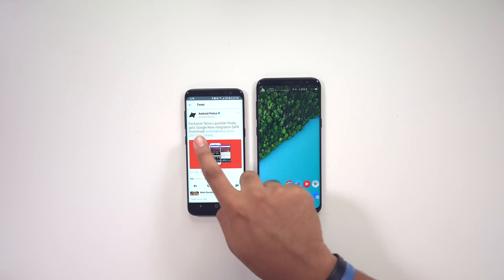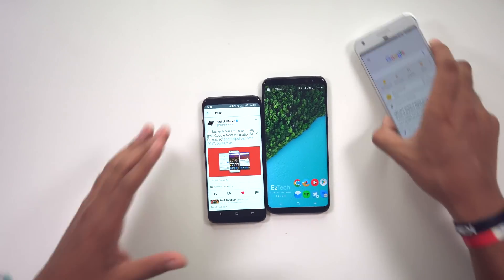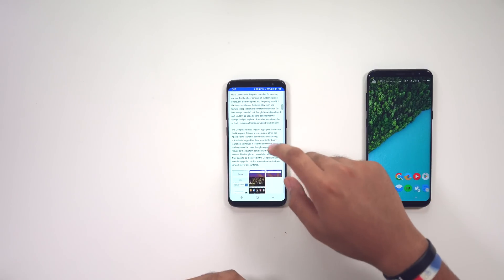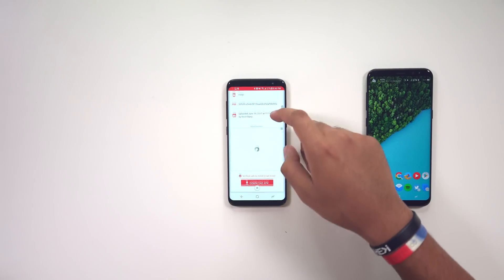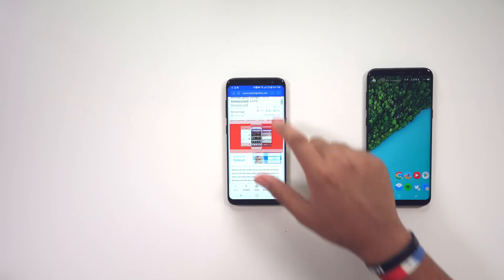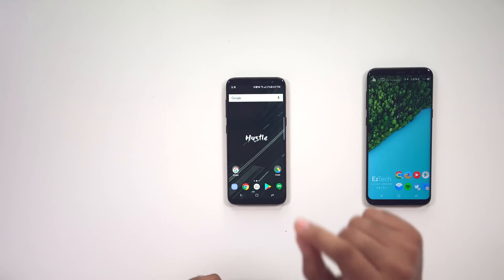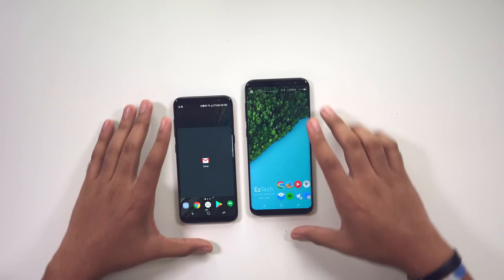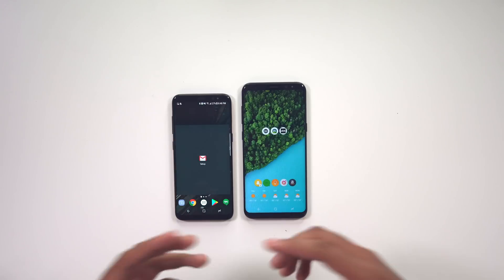Google Now FINALLY in Nova Launcher!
This is how to get Google Now in Nova Launcher! I've been waiting for this for a long time and it's finally here!